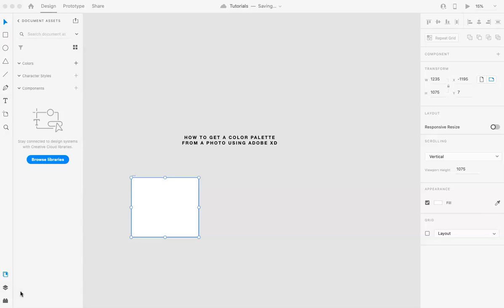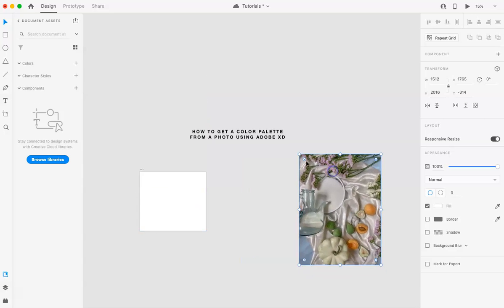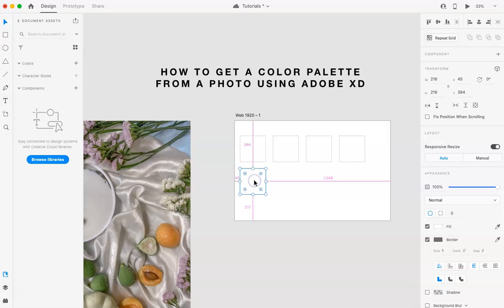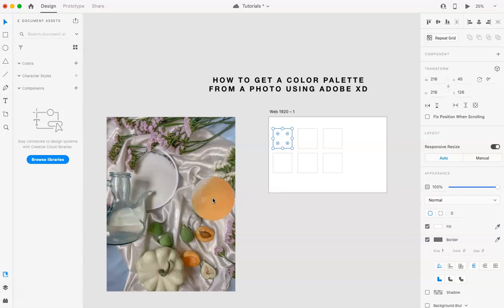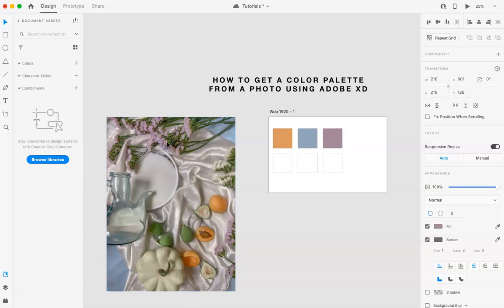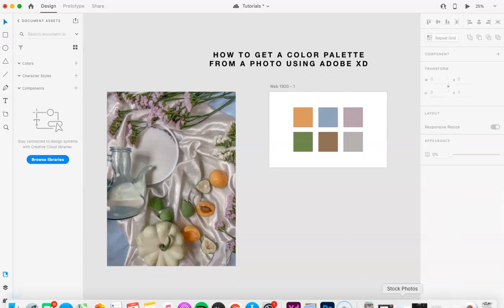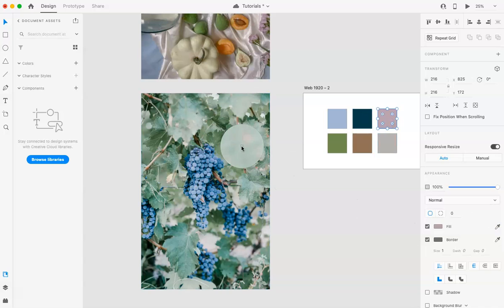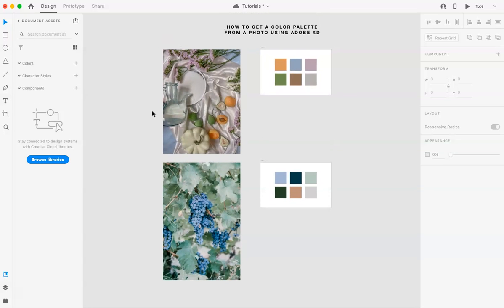How to get a color palette from a photo using Adobe XD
In this tutorial learn how to use a photo or image to create a color palette. You can use this for your branding, mood boards or anything else you need a color palette for. With Adobe XD, you can do this super easily so let me show you how!